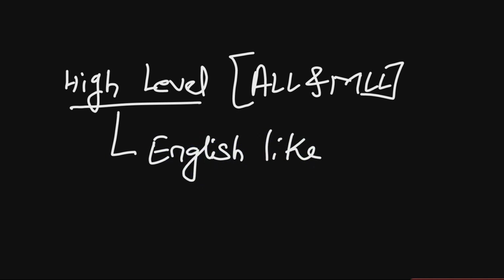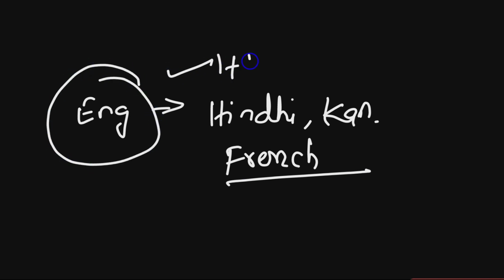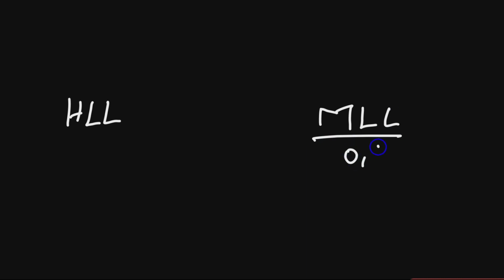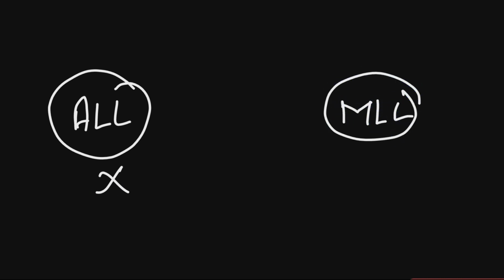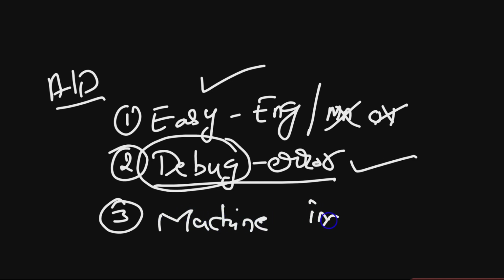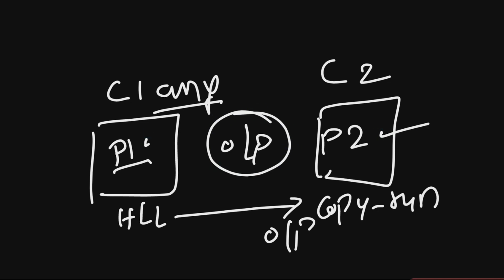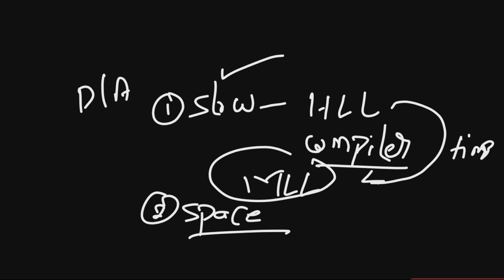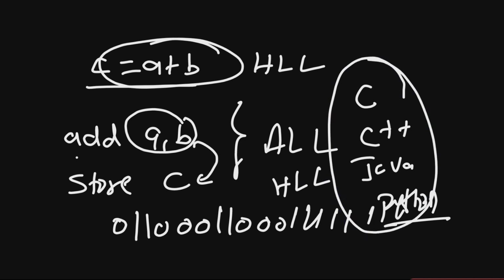4. High level language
What are high level language?
What are compilers?
What are assemblers?
What are the differences between  HLL, ALL AND MLL?